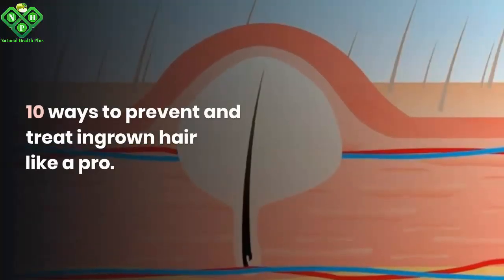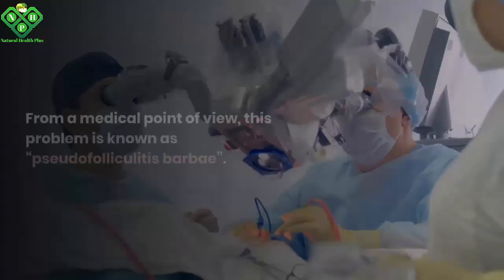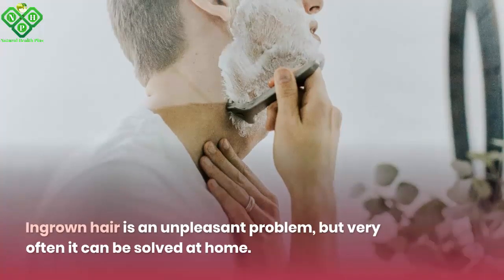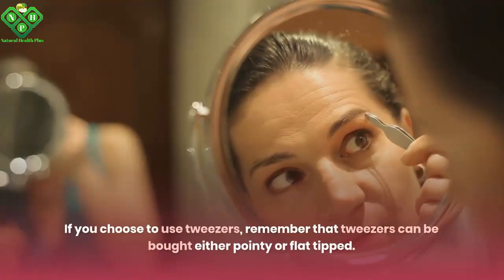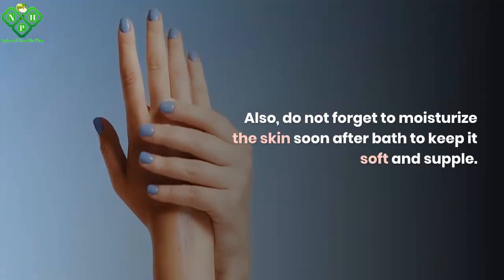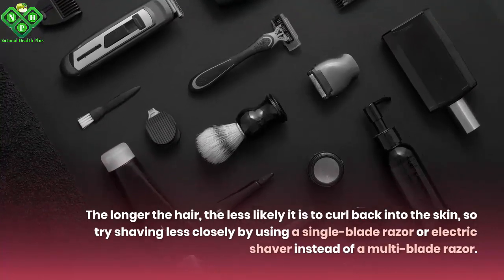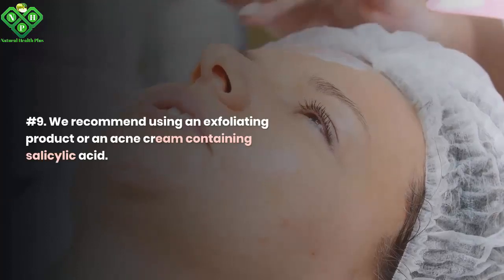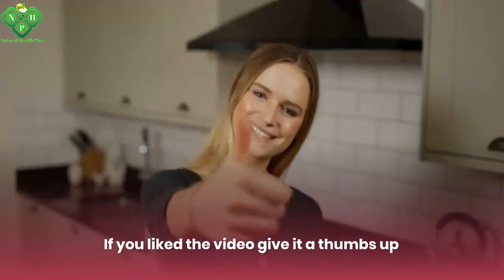10 Ways To Prevent And Treat Ingrown Hair Like A Pro ! STOP SHAVING!!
10 Ways To Prevent And Treat Ingrown Hair Like A Pro

For Detail Watch Complete Video. Stay healthy and active!

Share and make your loved ones aware!

5 Types Of Tummies And How To Get Rid Of Each Of Them | Find Out What Your Belly Type Says About You
Lemon Water Recipe Helps to Lose Up to 9 Pounds |Drink This Water for 30 Days,Result Will Amaze You!